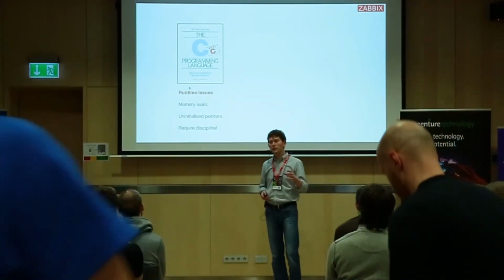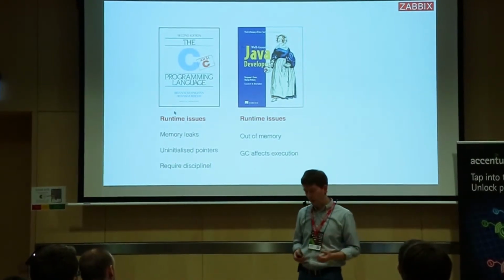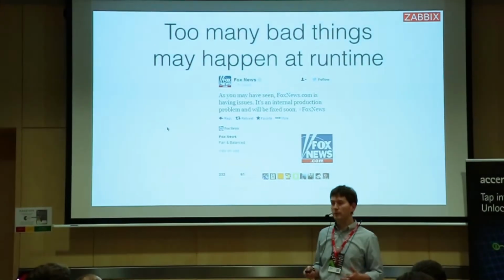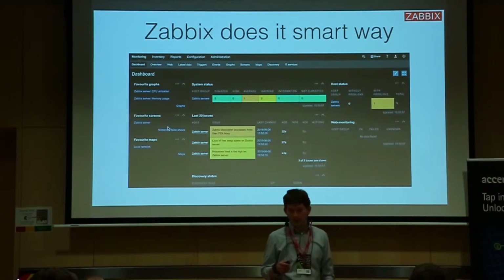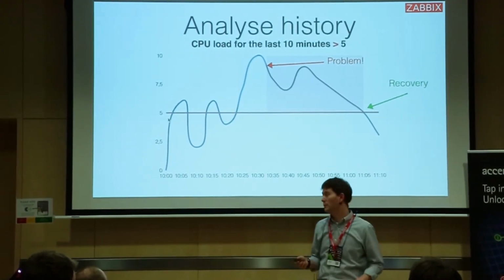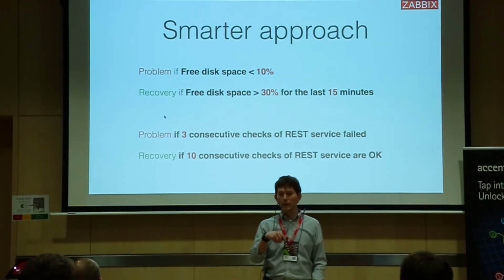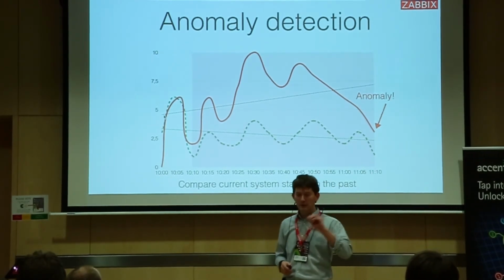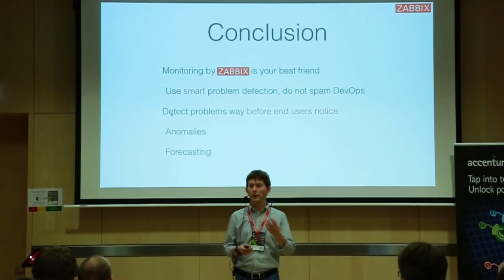🚀 Monitoring by Zabbix: The Final Frontier (Alexei Vladishev)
🗓️ Upcoming developer events Quality of software products has always been important. Developers and QA are working hard to make sure our product is well made, bug free and with no regressions. What may go wrong in production then? Well, anything! Therefore monitoring is a critical component of any software solution regardless of used programming language, framework or technologies. Zabbix, enterprise level open source monitoring system, may be your extremely valuable DevOps tool aimed to smart problem detection and automatic resolution. Even more, Zabbix is capable of detecting potential performance and availability issues long before they turn into real problems noticed by end users! How? That’s what am going to talk about.